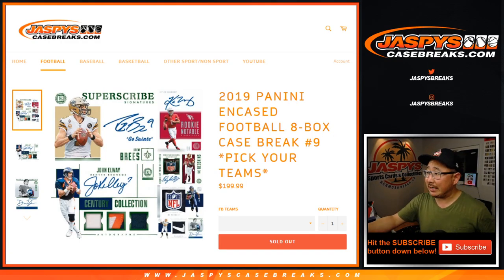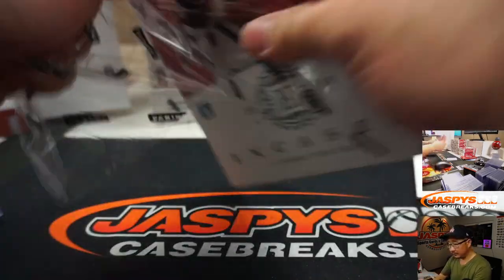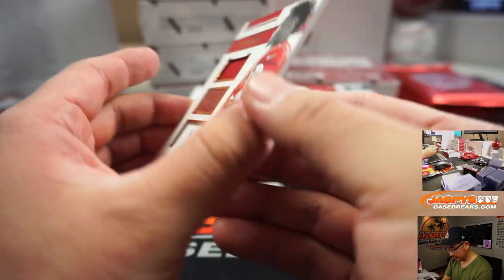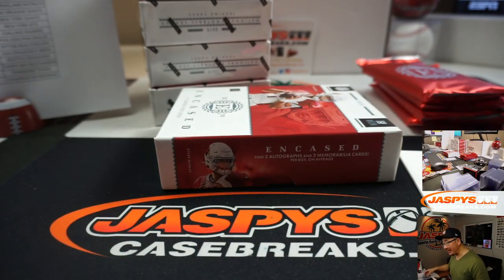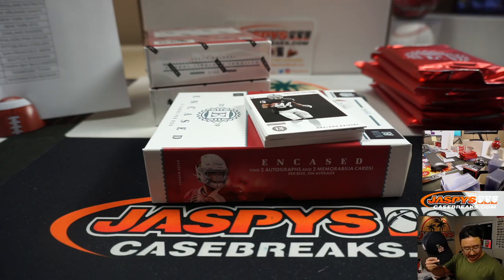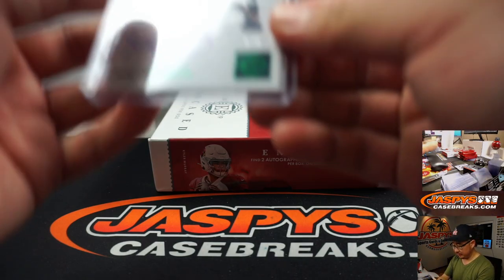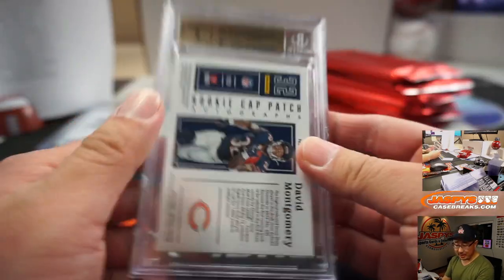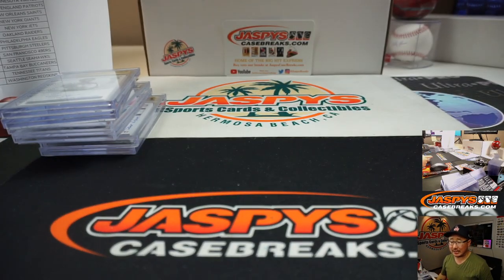Tu, 03.10.20 || 8Box PYT #9 || 2019 Panini Encased Football (NFL)